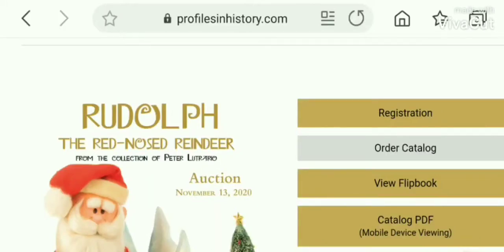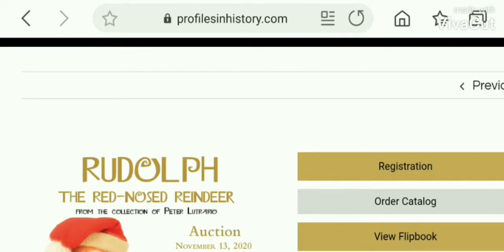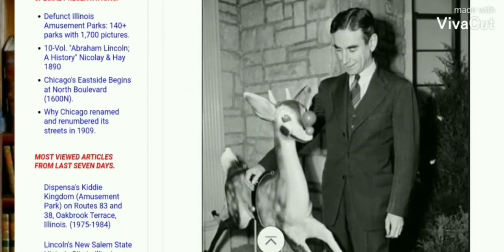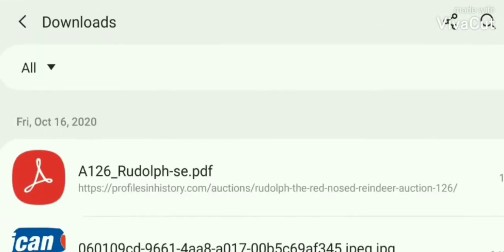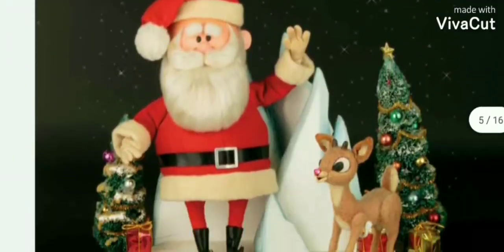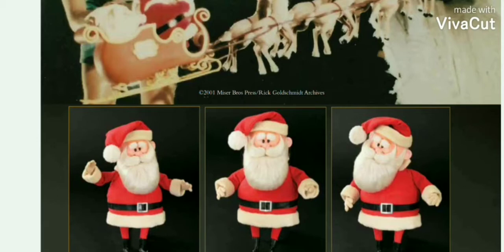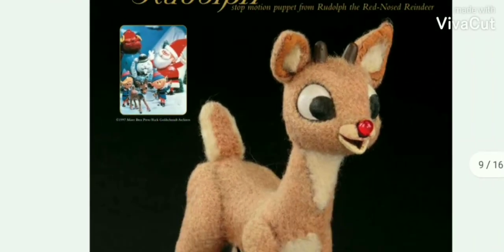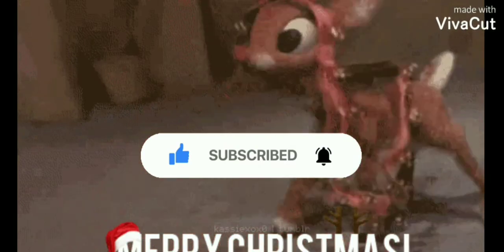The Real Rudolph The Red Nose Reindeer Puppet Animation to be Auction Off 2020 Christmas TV 1964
The Real Rudolph The Red Nose Reindeer Puppet to be Auction Off Profiles in History along with other tv used puppets. Rudolph adaptations is New York-based Rankin/Bass Productions' Christmas television special in 1964.[citation needed] Filmed in stop-motion "Animagic" at Tadahito Mochinaga's MOM Productions in Tokyo, Japan.

Auction by Profiles in History November 13th, 2020 11:00 am PST.